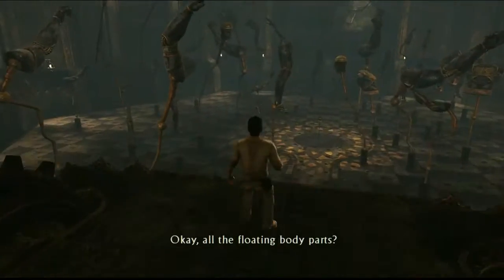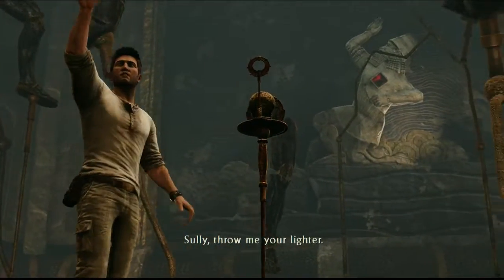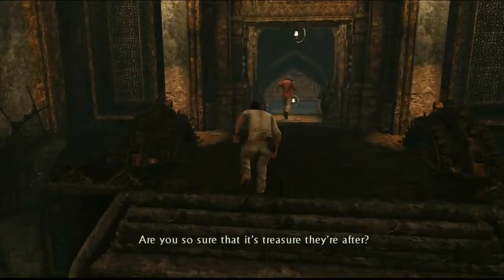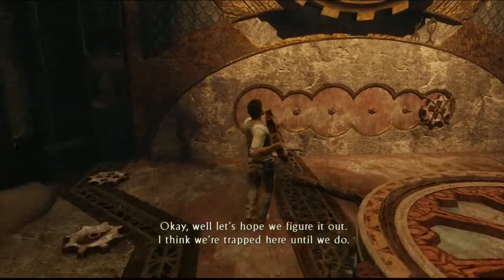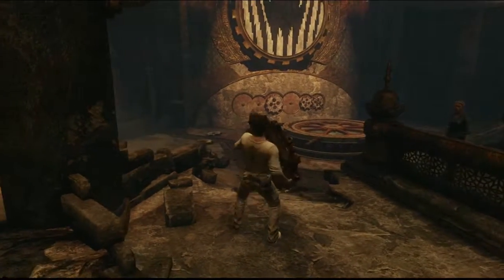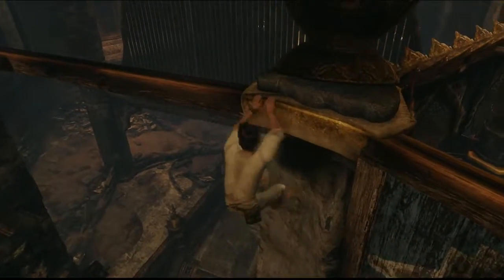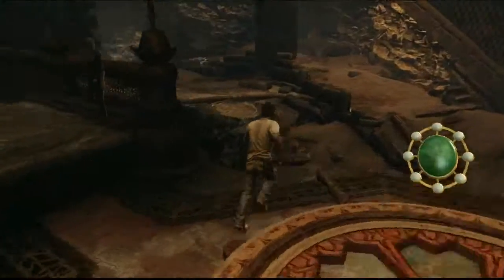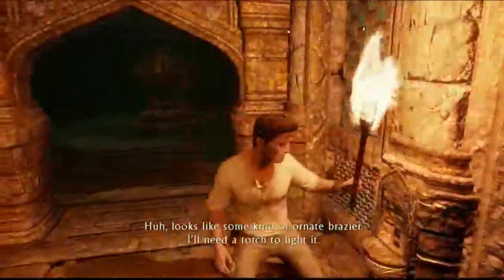uncharted 3 drakes deception playthrough part 26